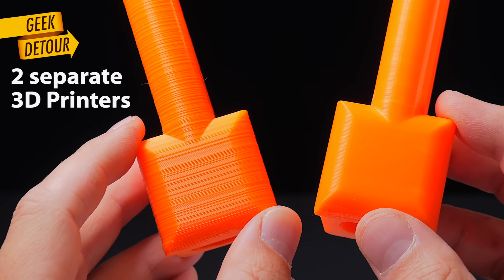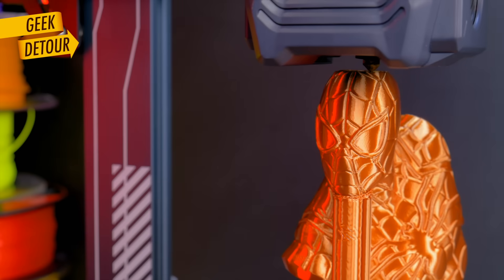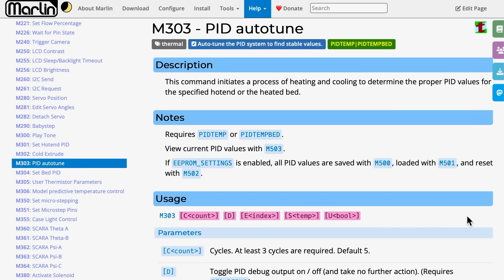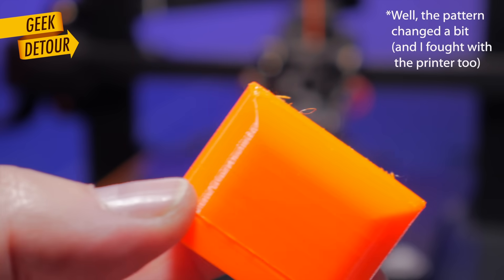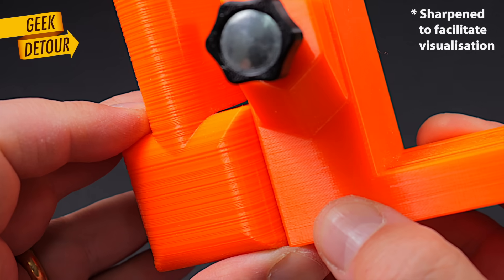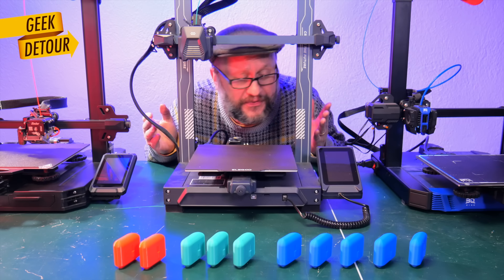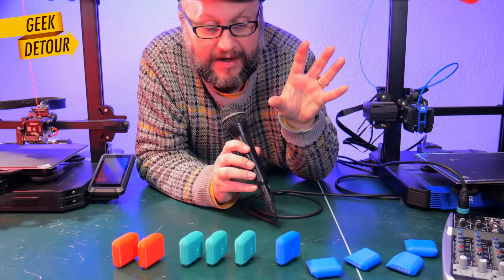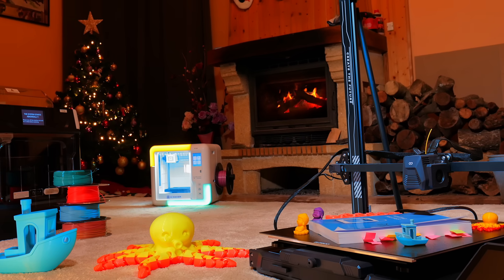3D Printer Problem: do you know How to Fix Z-Wobble?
Wobbly prints and prints with lines... How you fix it? It can be many things (trust me, every time is a different reason). That's why I loved the Book I showed in this video. It will help you a lot, specially if you are just beginning with 3D Printing:

"3D Printing Failures" Book
by Sean Aranda

Grease for 3D Printers Lubrication

Sunlu S2 Filament Dryer

Sunlu S1 Filament Dryer

Elegoo Neptune 3 Pro - 3D Printer

Creality Ender 3 S1 Pro

Orange PETG filament from Sunlu:
* this is the filament you saw all the time in the video
Sunlu has many more colors in this link too

Orange PLA filament from Sunlu:
* Same orange color, but in PLA

More Gifts for Makers:

The first 30 days are free

How to fix Z-Binding on 3D Printers
How to fix Z-Wobble on 3D Printers
My 3D Printer is printing bad